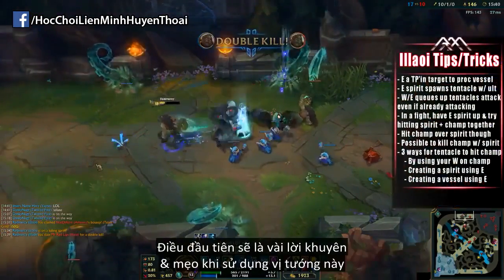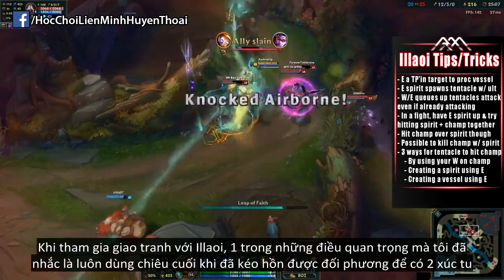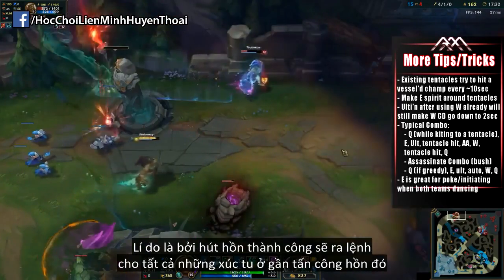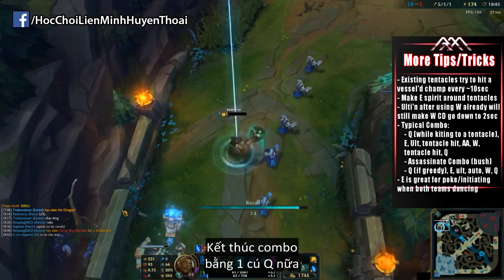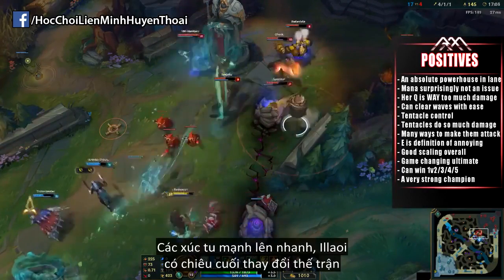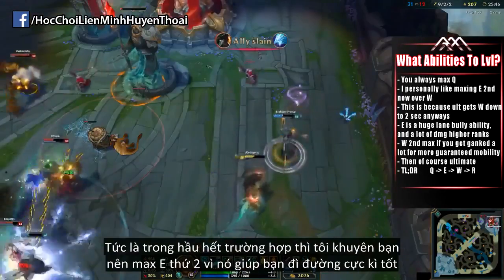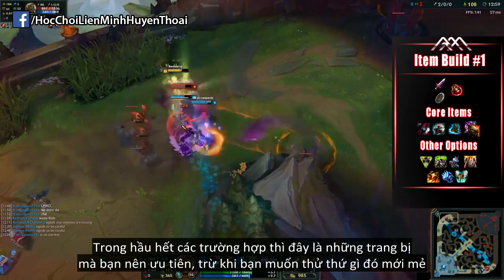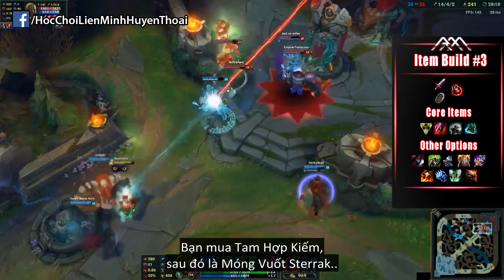Mẹo chơi tướng mới Illaoi chuyên sâu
♥♥♥ New to LOL.
►Tất cả các trận đấu của International Wild Card Invitational 2015 [ IWCI Xuân 2015]
♥ New to LOL.